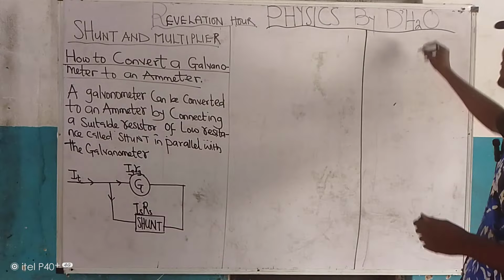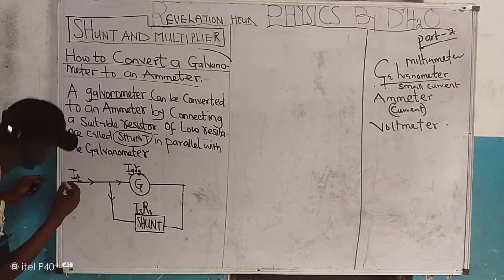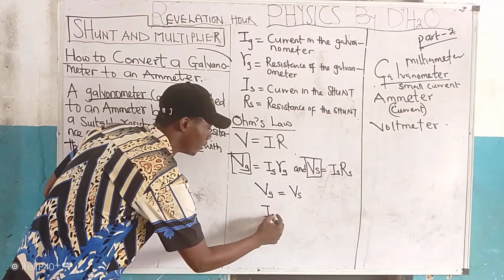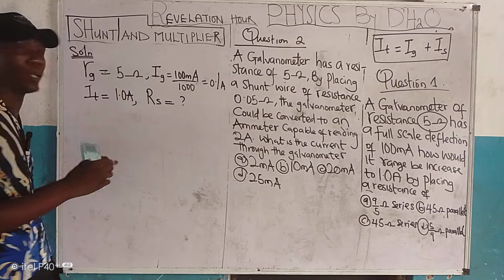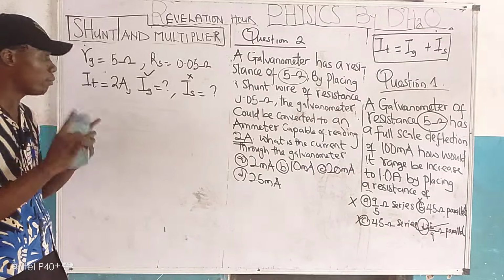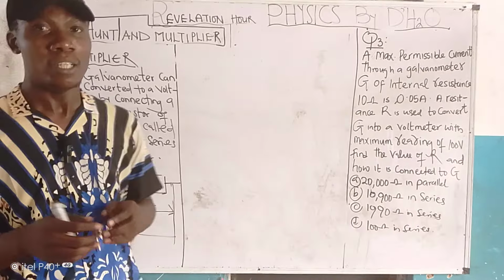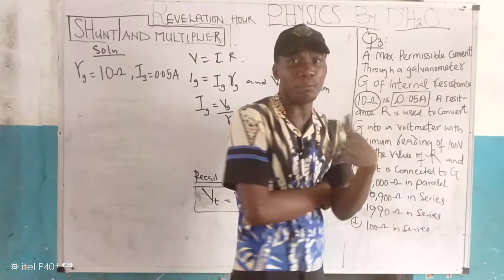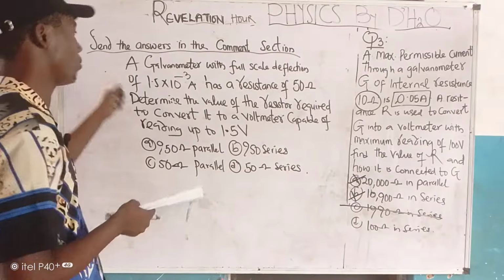SHUNT AND MULTIPLIER CALCULATIONS.